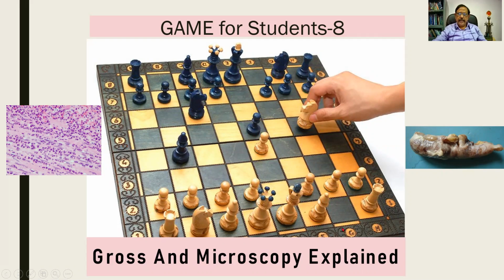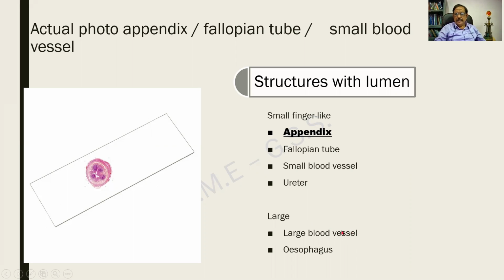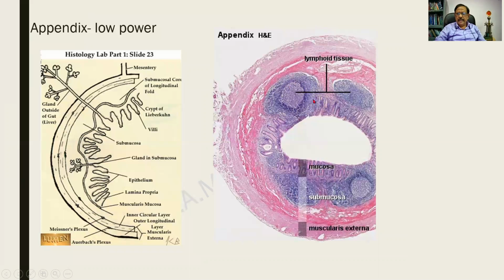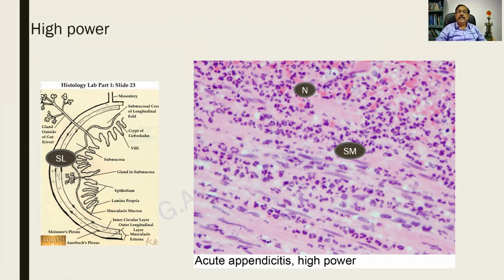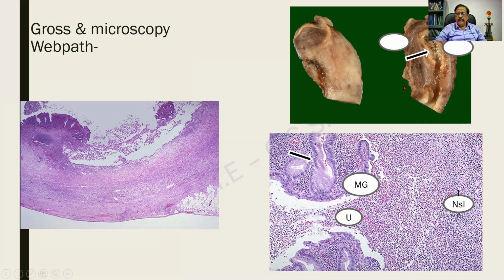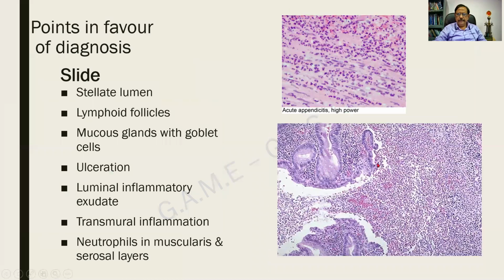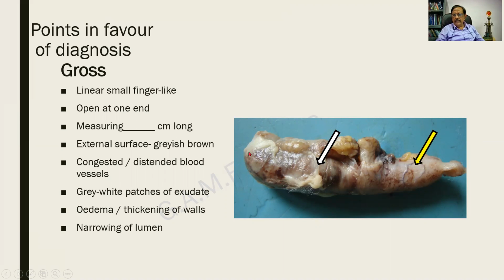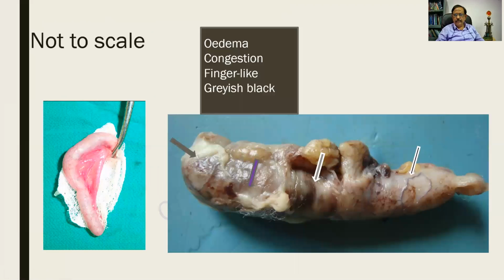GAME - 8 | Appendicitis | Pathology | Practicals | Slides |Specimen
This Channel mainly focuses Exam oriented questions for MBBS students.